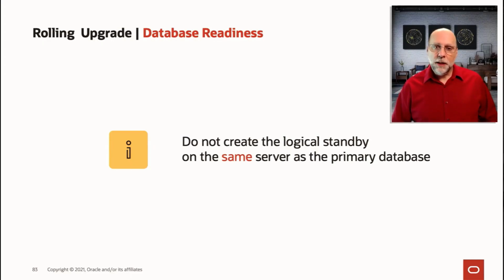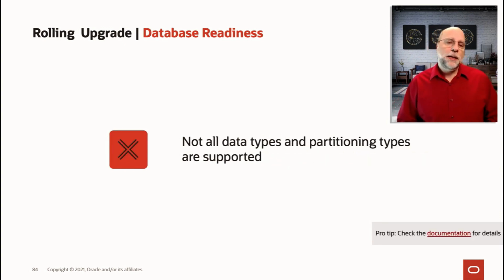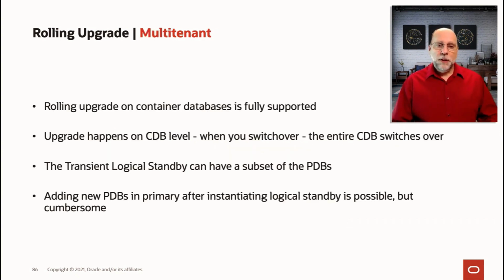Rolling upgrades of Oracle Database - Database readiness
To perform a rolling upgrade your Oracle Database must meet certain requirements. In addition, there are some best practices to follow as well. This video discusses how you can determine the readiness of your Oracle Database.